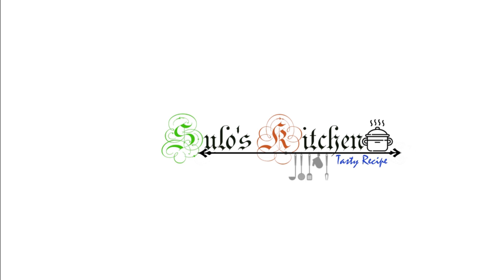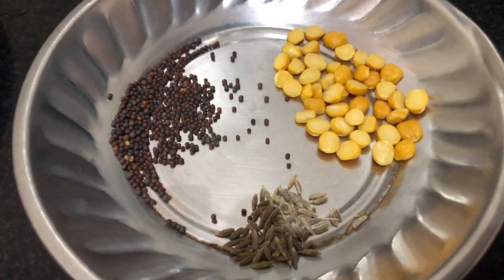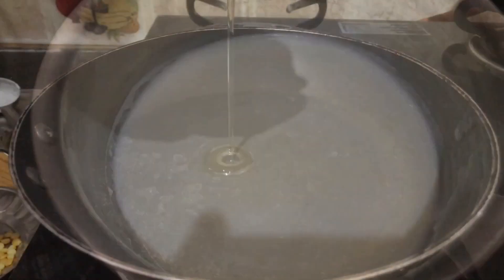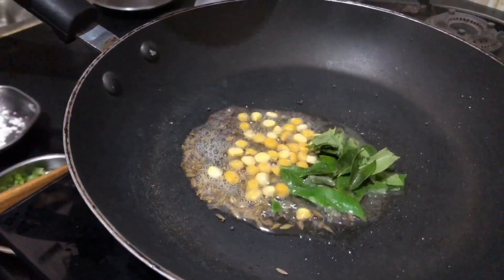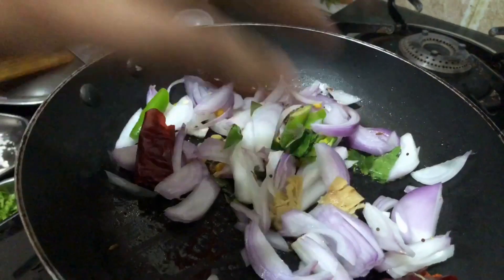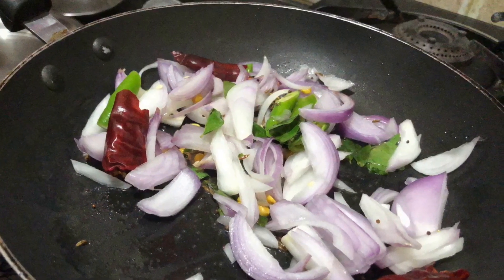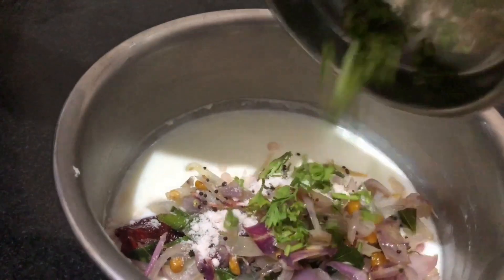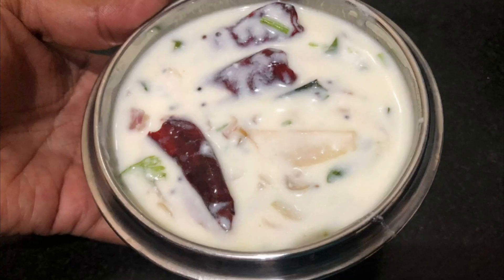Thayir Thalippu in Tamil | Thayir Recipe Tamil | Thayir Thalipathu Eppadi | Curd Recipe inTamil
Curd fry recipe
I have prepared the yummy recipe Curd fry recipe, quit easy to make it within 5 minutes using available household ingredients.If your curd is very sour, you can make easily  curd fry. It will reduces the sourness from curd and makes it very tasty to eat. Thalicha thayir goes well with White  rice,dosa ,Idli & Paniyaram. Everyone like this fried curd.Watch the video till end to make tasty and delicious simple curd fry.
All my recipe videos are simple,healthy, tasty, yummy and easy recipes for everyone to follow and make it at home.

Ingredients:
Oil - 1 spoon
Mustard - 1 spoon
Channa dal - 1 spoon
Crushed Ginger - 1 piece
Salt to taste
Coriander leaves
Curd / Sour curd - 1 cup
Water (optional)